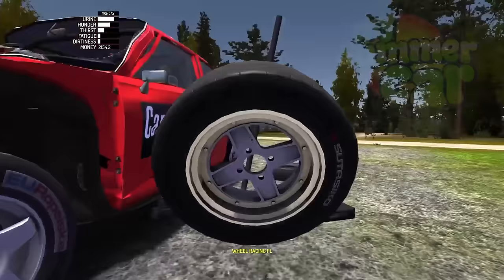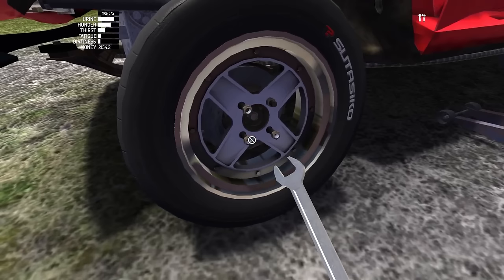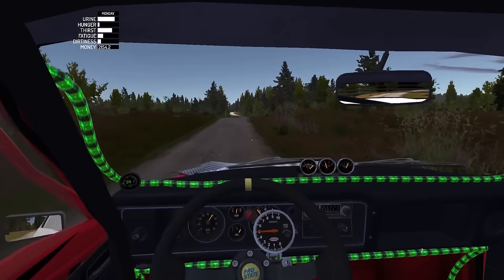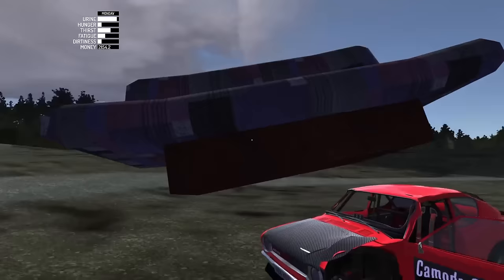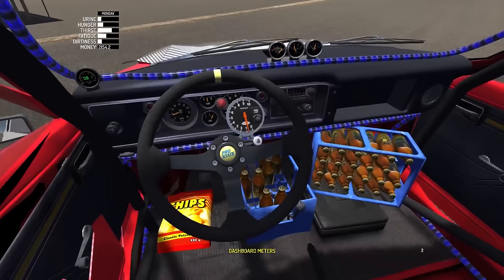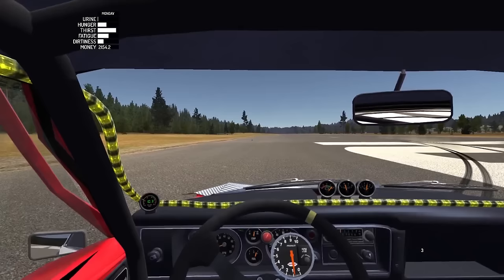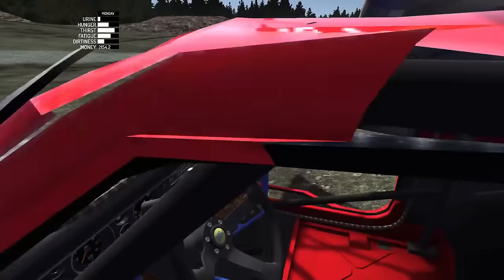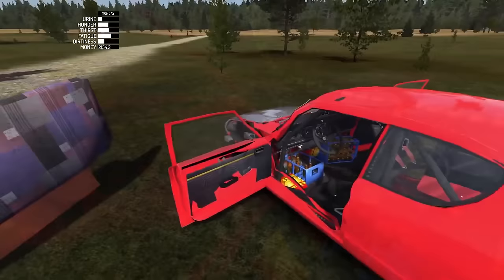Couch Hauling & Drag Racing! - My Summer Car Gameplay - EP 15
Welcome to Camodo Gaming's Let's Play of - My Summer Car Gameplay - Ep 15 - Couch Hauling and Drag Racing.
Time to drink beer and steal couches! In today's episode we travel to the landfill to find the couch. We also attempt to drag race.

Do not use me as a tutorial because I'm lost half of the time. :D

Permanent death
Sauna bathing
90's Finnish summer!
Support for steering wheel and shifter controllers
Much more!